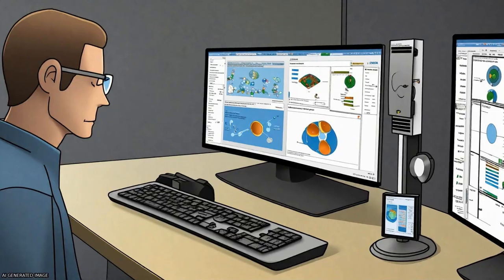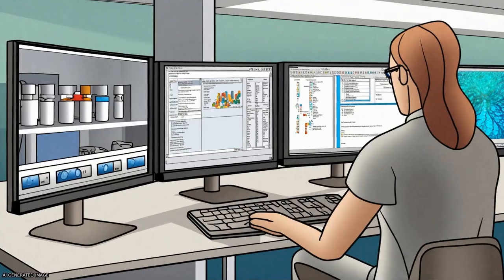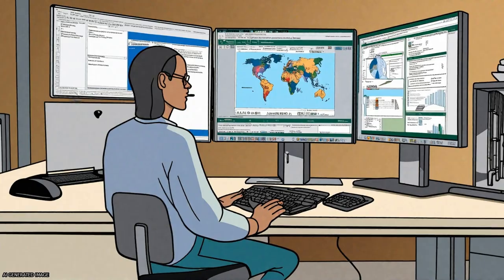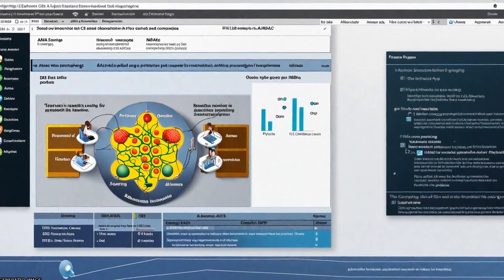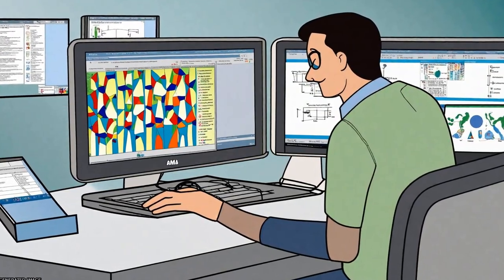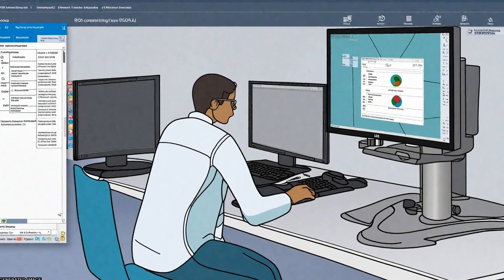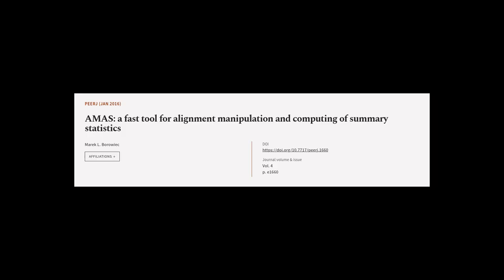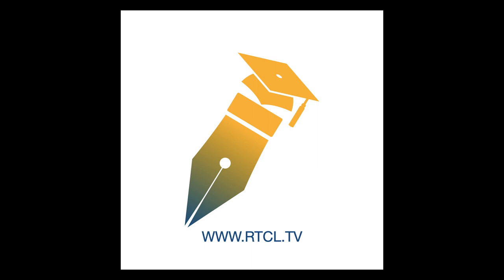AMAS: a fast tool for alignment manipulation and computing of summary statistics | RTCL.TV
### Keywords ###

### Article Attribution ###
Title: AMAS: a fast tool for alignment manipulation and computing of summary statistics
Authors: Marek L. Borowiec
Publisher: PeerJ Inc.

### Video Timestamps ###
0:00:00 - Summary
0:01:16 - Title
0:01:19 - Tail
0:01:23 - End